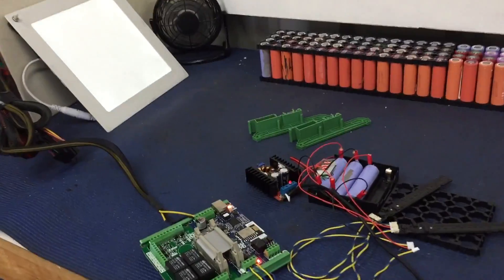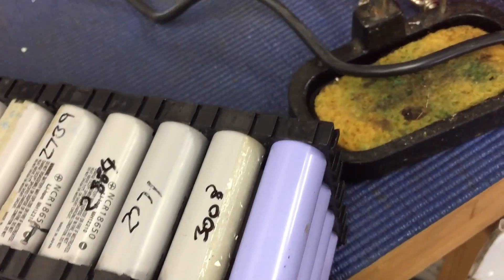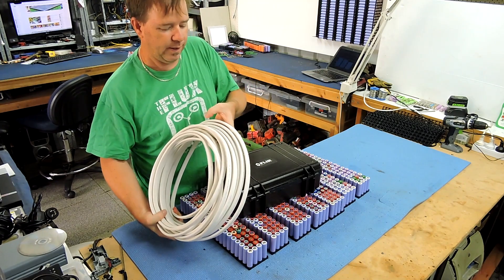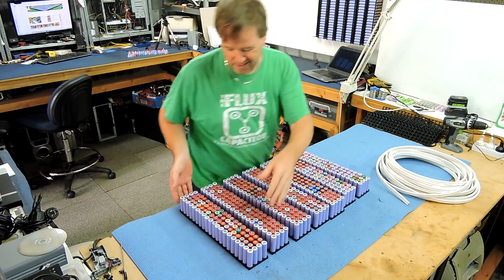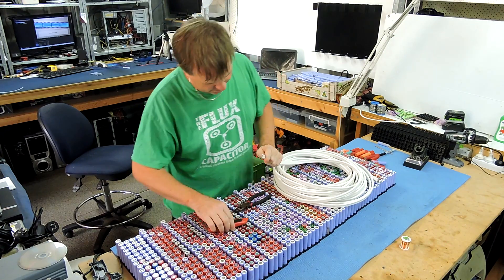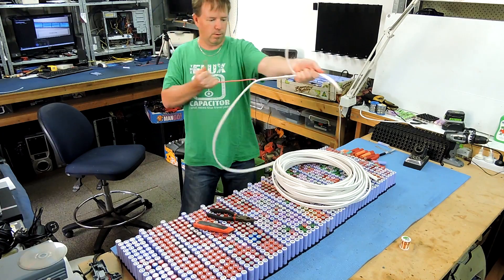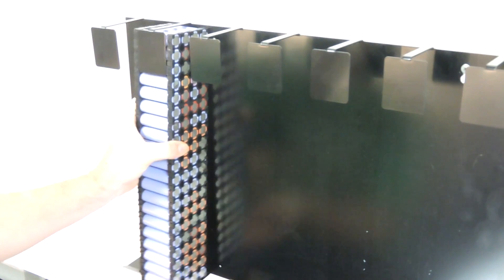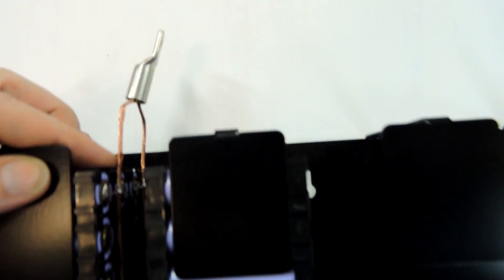Kicking on with the 40th kWh pack - getting the busbars & Batrium longmons placement figured out.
Dropped Rohan's charging station back today and picked up 20m of 240v cable to strip out the copper to make my busbars FlyJabiru11 style and bettered by DIY Tech & Repairs *(links above)*

It's just a low-quality test using the ground wire, found a few issues with how far it sticks out the top, so I'll fix that up and I'll be good to go.

Have some thinking to do regarding the location of the Batrium Longmons - might have to set them up properly and take a few steps back to see how they look on the front. I think that is the best place for them placement wise but I do like them out of the way a bit will make cable management awesome!

Pete